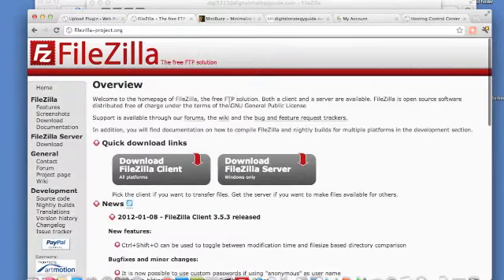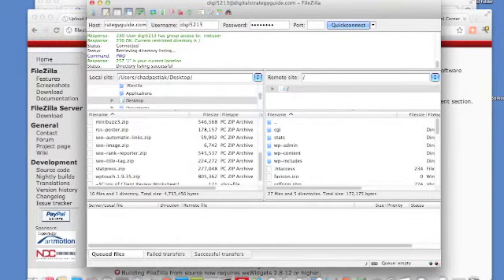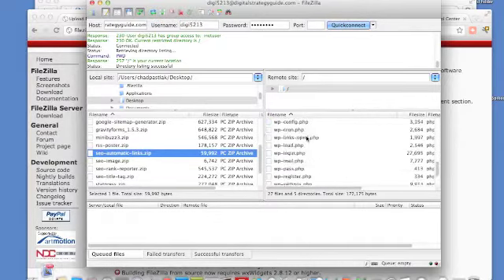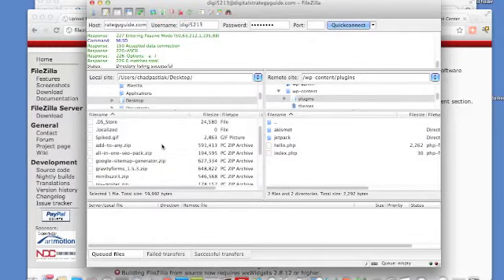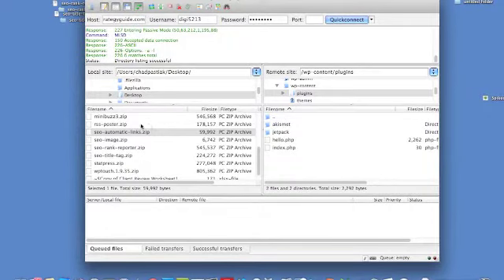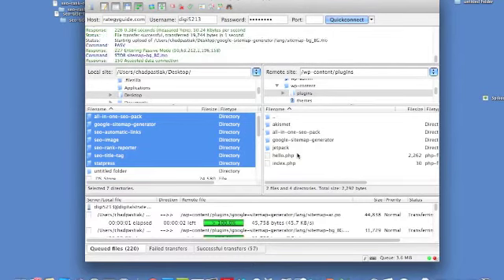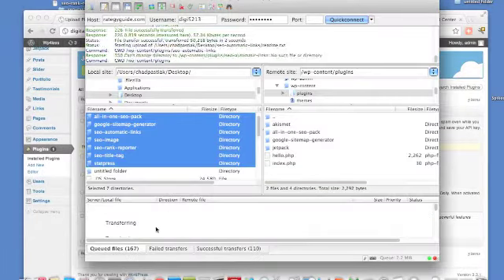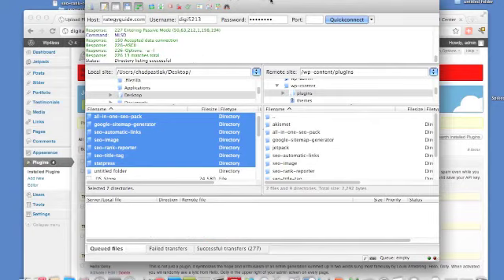How to Use FTP to Upload Files to Your WordPress Website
This tutorial will show you how to use Filezilla to upload and add content and files to your hosting account.